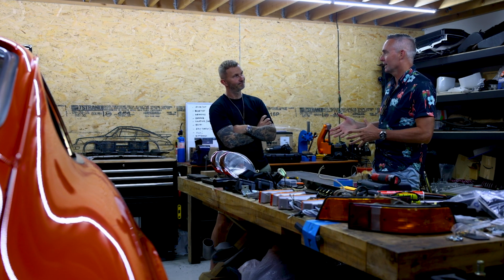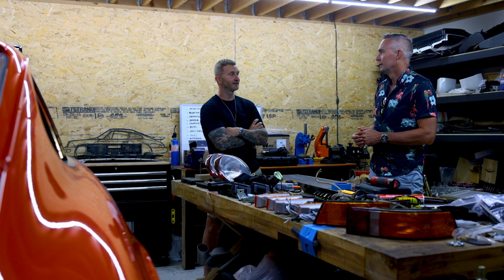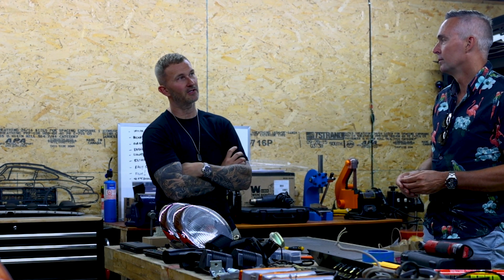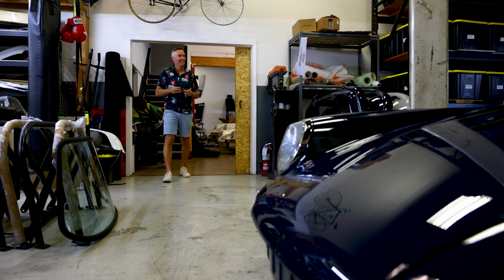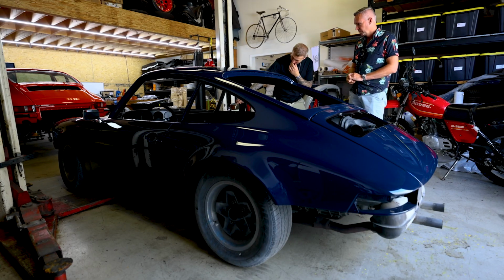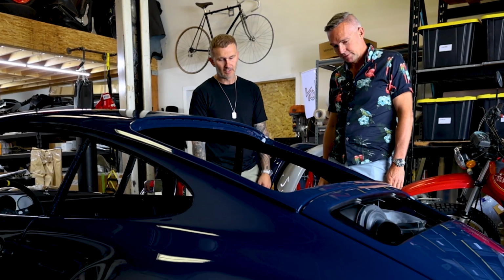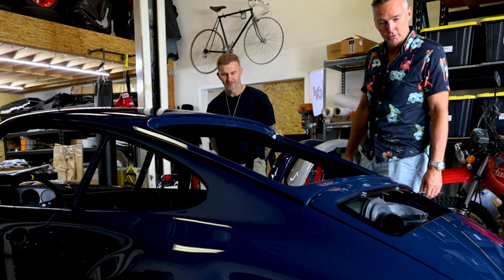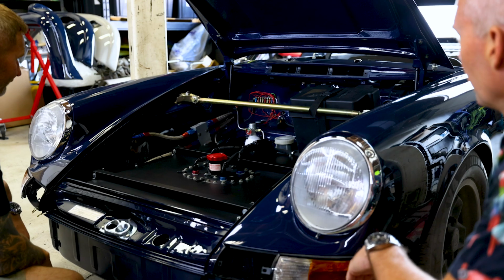Cows in Cars: Hydes Leather Shop Series | Flat Six Classics | 1970 Porsche 911 Period Correct Racer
In our first episode of Cows in Cars, Hydes Leather CEO Aaron talks with Pete from Flat Six Classics - a classic Porsche restoration and modification expert based in Richmond, BC in Canada.

In this extra special episode, we will reveal a sneak peak at the *almost* finished 1970 Hydes Leather 911 Outlaw build, as well as chat to Pete about his story in the auto industry and where Flat Six Classics came from.

With a shop that will leave even the pickiest Porsche fans' jaws on the floor - sit down and enjoy our chat together.

We are proud to say that the 911 is now finished and you can check out shots at hydesleather.com or flatsixclassics.com